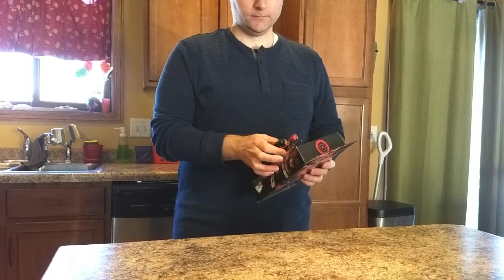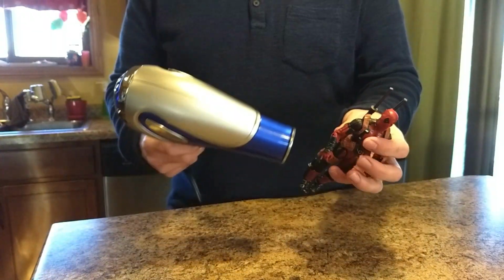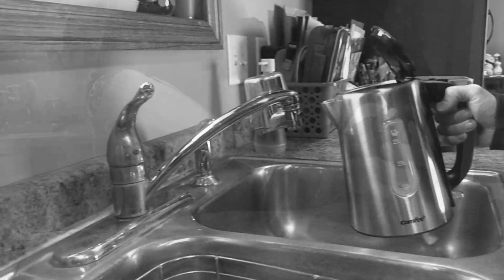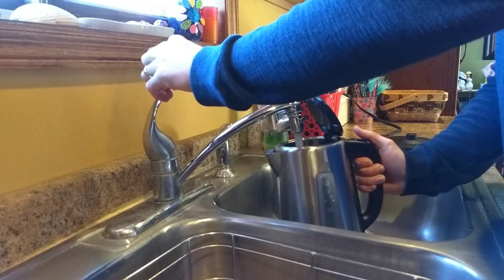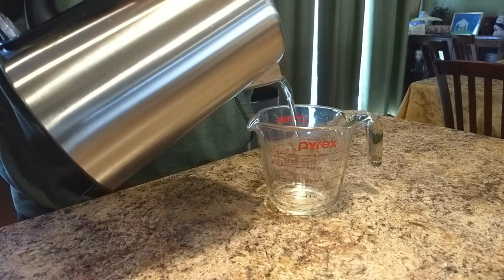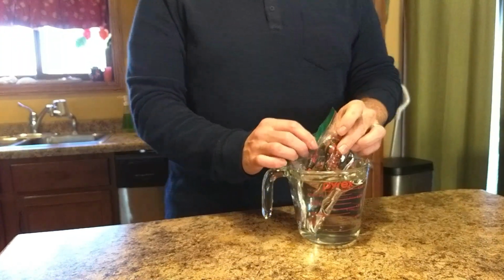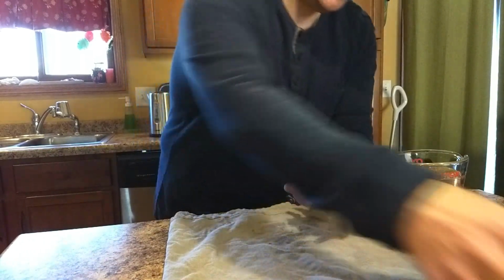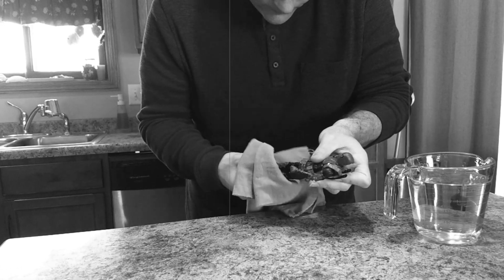How to Fix Stuck Action Figure Joints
Can't stand drying your action figures after heating them in hot water to loosen those joints? In this action figure how-to video I show you how to loosen those joints with either a hair dryer or hot water, but there's a twist to the hot water method so you don't have to spend time drying it. It's simple yet very effective.

Email or Google Hangout with me at